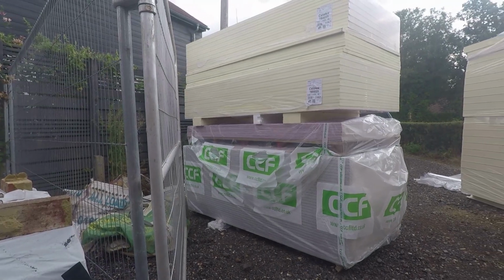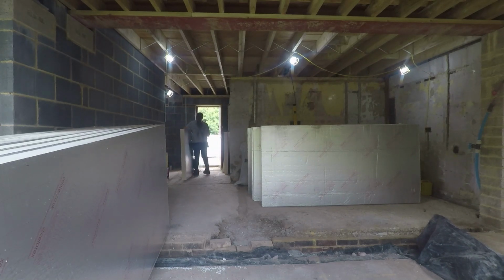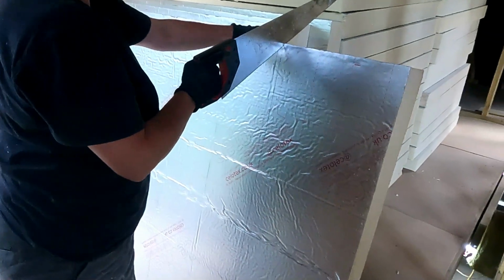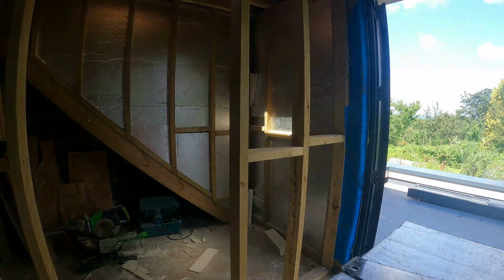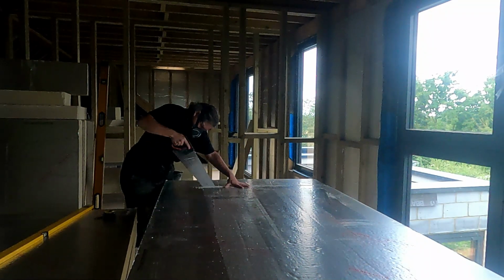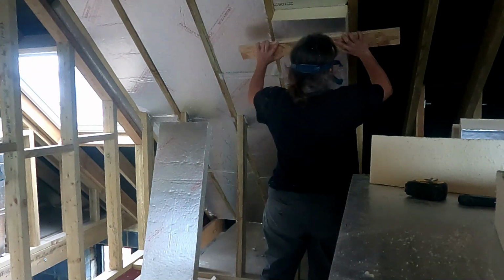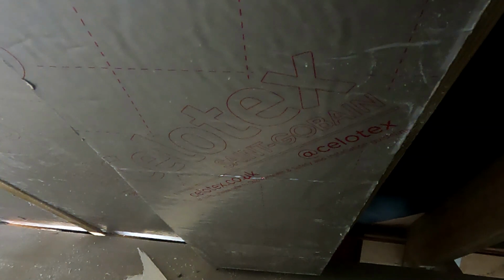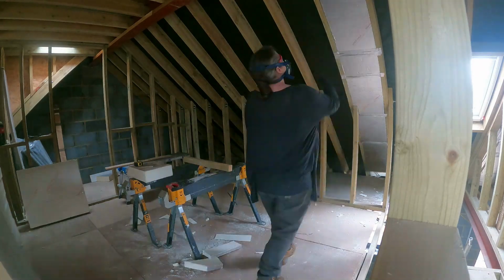House Renovation - Part 46 Insulation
Hi, this week Claire is busy with the insulation, this is one of those nasty jobs that just needs to be done. enjoy

We are in the process of renovating our 1950's bungalow, subscribe and follow us as we show you everything we are up too, click the bell to be informed when we upload.